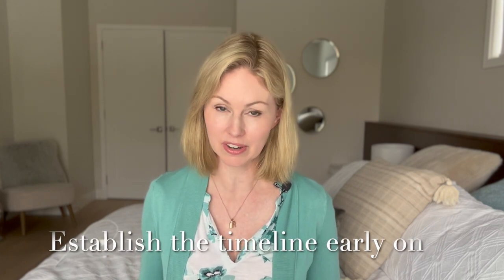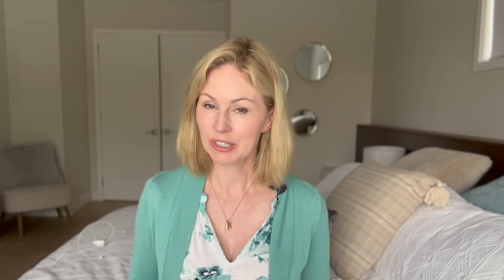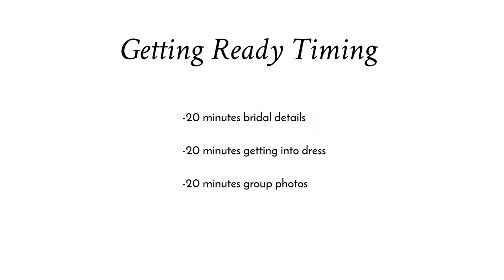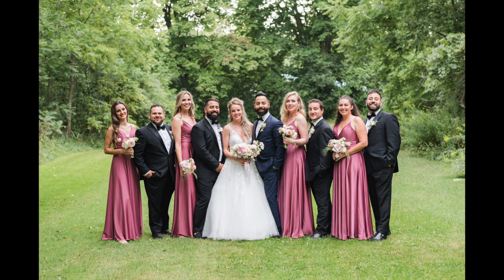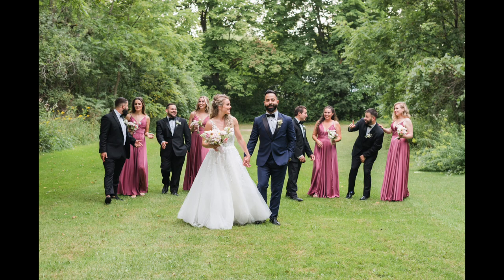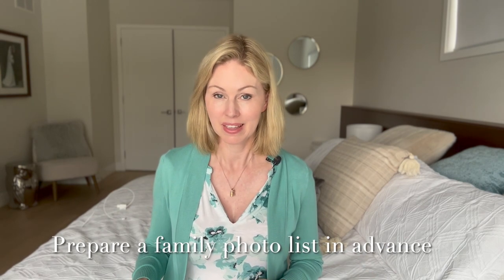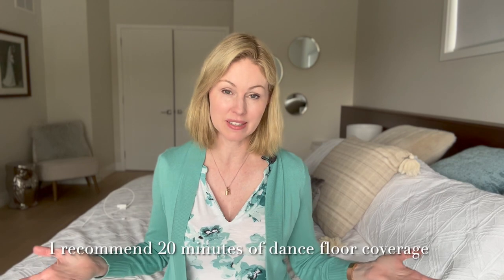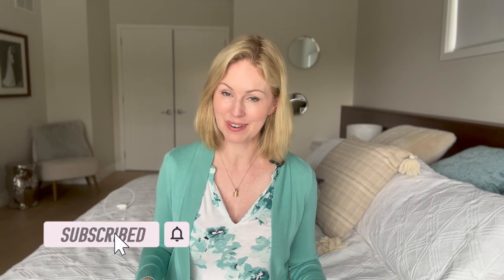Candid Captures: A Photographer's Guide to a Perfect Wedding Day Timeline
Join me in this informative YouTube video as I dive into the intricacies of planning a wedding day timeline from a photographer's perspective.

Discover the optimal sequence of events that ensures a seamless flow and allows me to capture the most magical moments. From pre-ceremony preparations to the ceremony, cocktail hour, and reception, I provide expert tips on timing, and coordination with other vendors.

Learn how to create an atmosphere that fosters candid, emotional, and beautifully documented memories. If you're a bride, groom, or photography enthusiast, this video is a must-watch for an unforgettable wedding day experience.